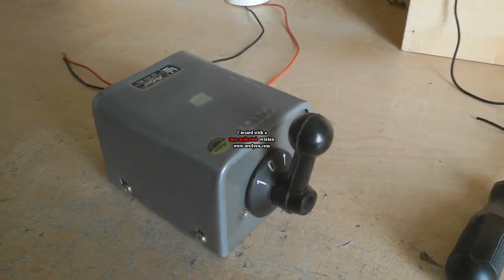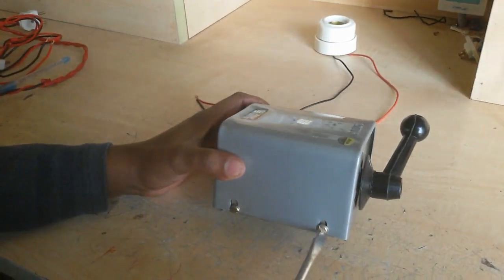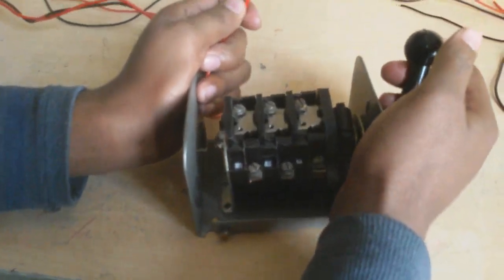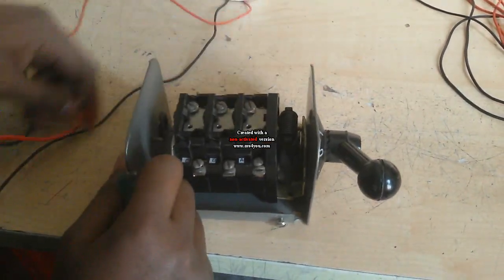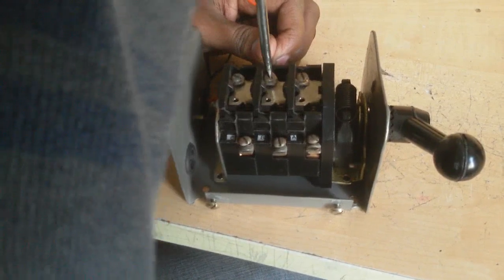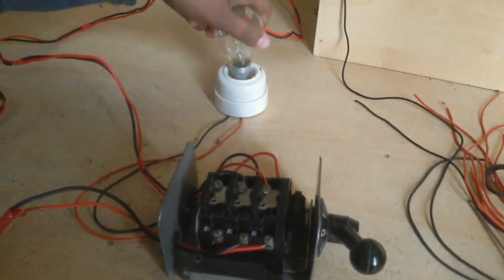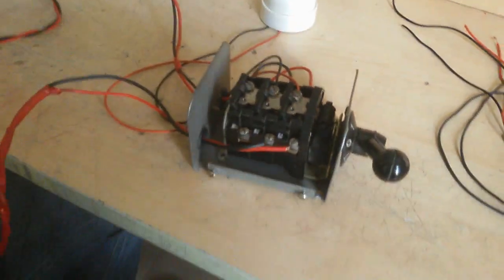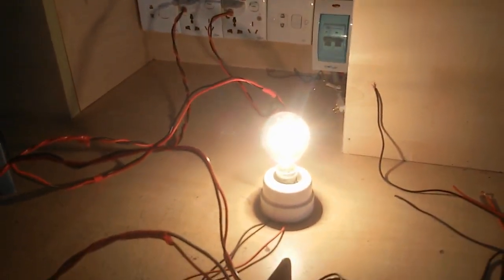how to connect a change over switch .